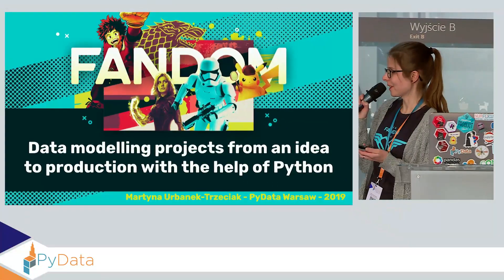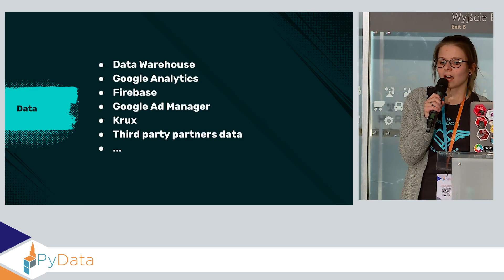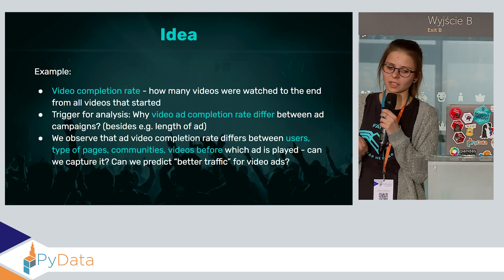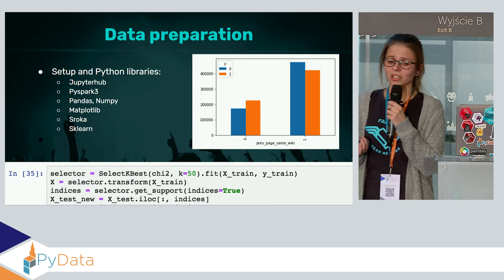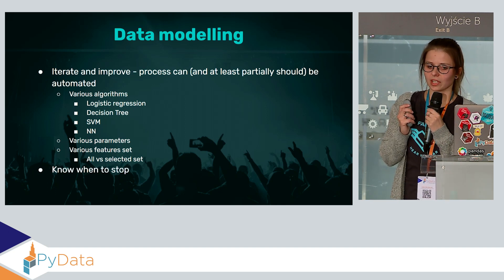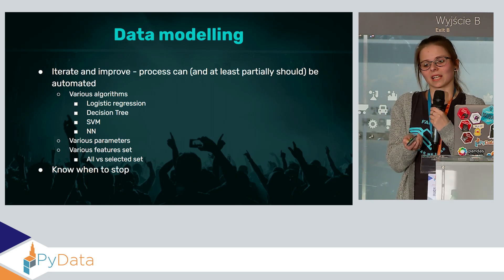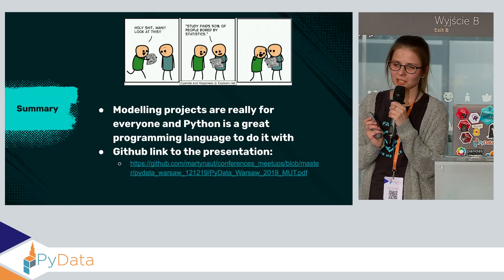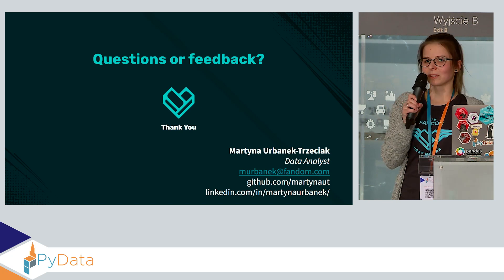Martyna Urbanek-Trzeciak: ML model from an idea to production with the help... | PyData Warsaw 2019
Full title - Martyna Urbanek-Trzeciak: ML model from an idea to production with the help of Python

We will talk about how Python can be helpful in the machine learning projects on every step of the process starting with the idea where data-driven predictions can be helpful, through data preparation, data modelling, communication of the results using various visualizations and implementation on production including monitoring of model performance.

00:10 Help us add time stamps or captions to this video! See the description for details.